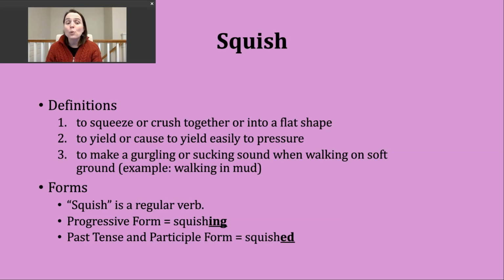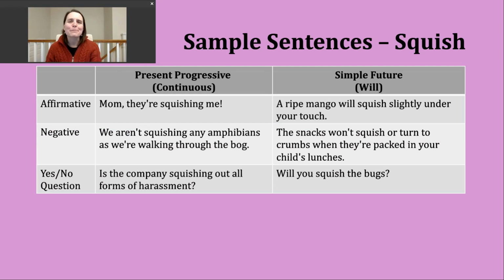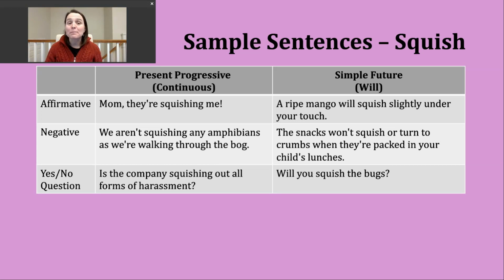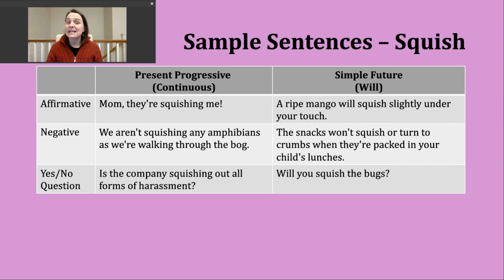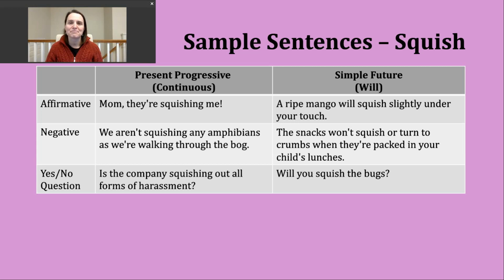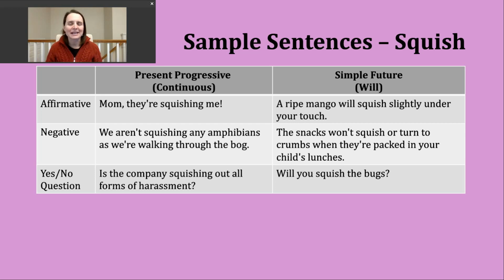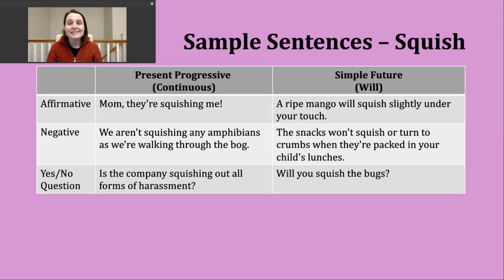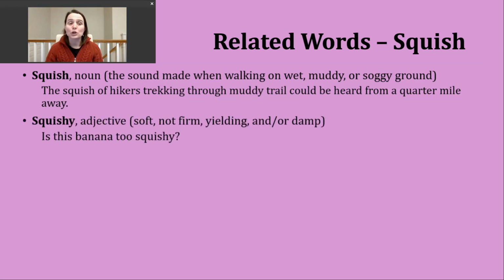Verb of the Day - Squish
This video discusses (1) some of the meanings for the word SQUISH; (2) phrasal verbs using SQUISH; (3) how to form affirmative statements, negative statements, and yes/no questions in the present progressive (continuous) and simple future (will); and (4) related words.